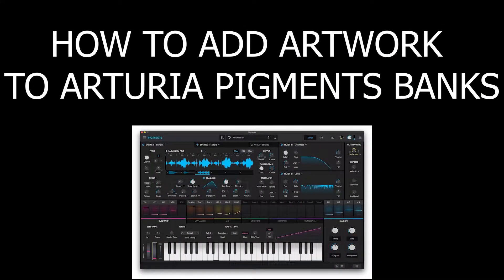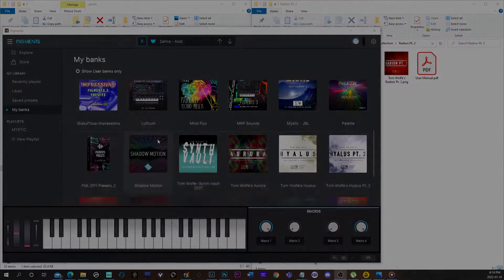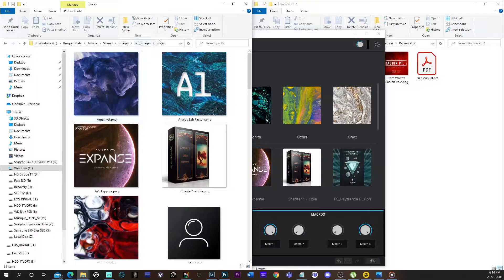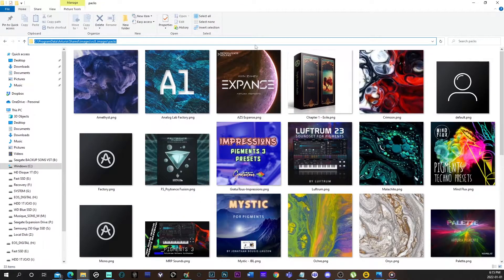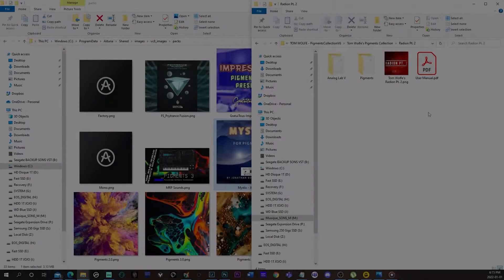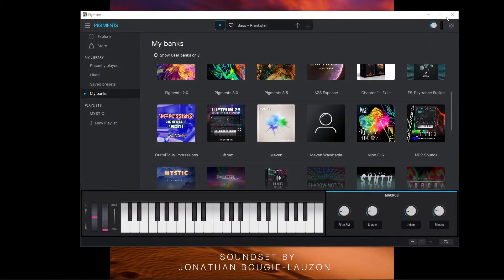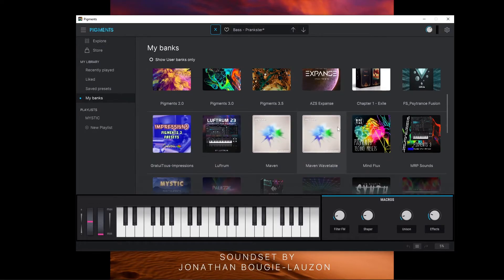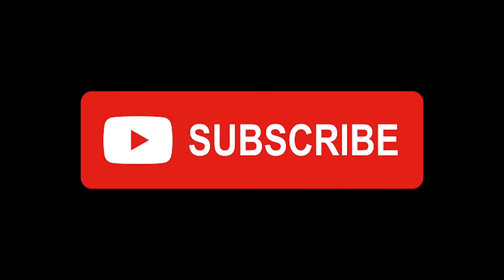Arturia Pigments Tutorial - How to add ARTWORK for 3rd party banks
*** EDIT: You can now just right click on the bank and then choose to import artwork! Arturia finaly made it more obvious and easier to do so! :-)

This is a tutorial about Arturia soft synths and works the same for Pigments as well as for Arturia Minifreak and Minifreak V.
I found it annoying that I could only see a dummy icon in the browser as I am very visual and I like to be able to see the artwork that developers worked hard to make beautiful.
So this is what I found after many researches, as there was close to nothing on the subject, nor in the Pigment manual.
I wanted to share this with every Pigments and Minifreak V user and developers so they can benefit from it.

*** Please add your voice and write to Arturia to ask them to fix this and include automatically artwork from third party developers. The more we are, the better chances it will force them to change this.

- Here is the link to copy and past in your Windows browser to access the right path:
C:\ProgramData\Arturia\Shared\images\vc8_images\packs

- On a Mac:
Mac HD/Library/Arturia/Shared/images/vc8_images/packs/